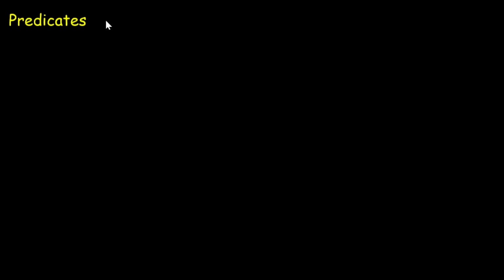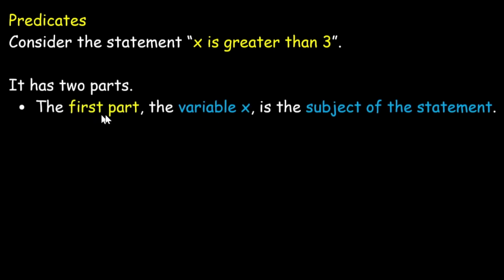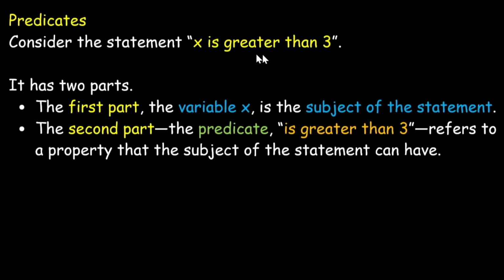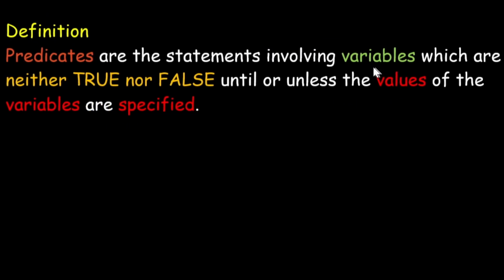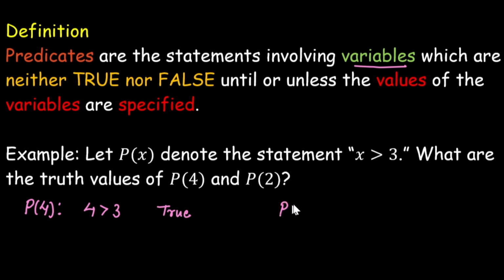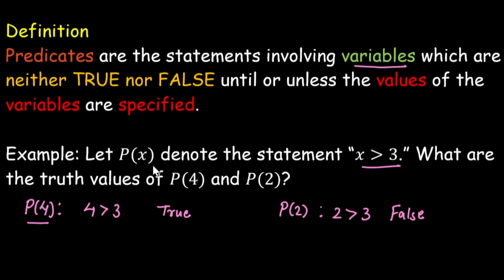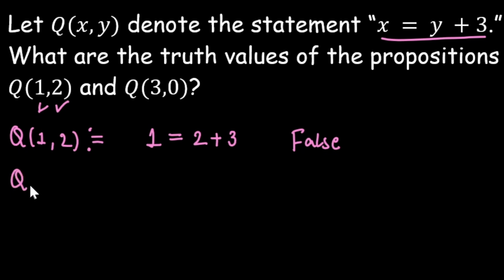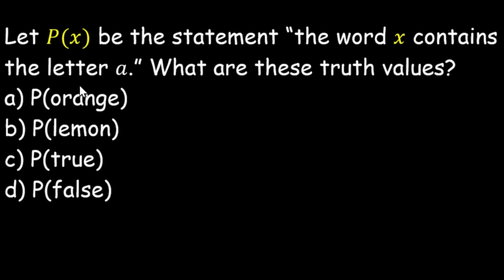Predicates in Logic| Discrete Mathematics